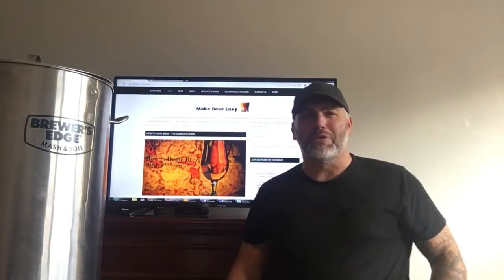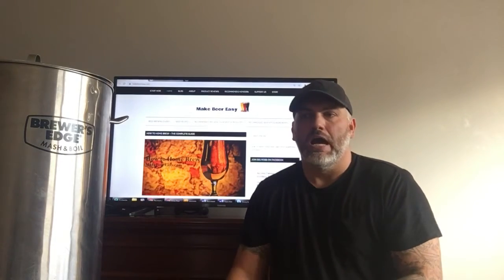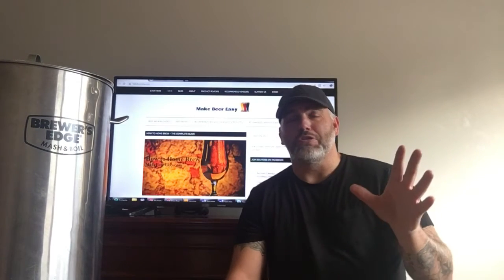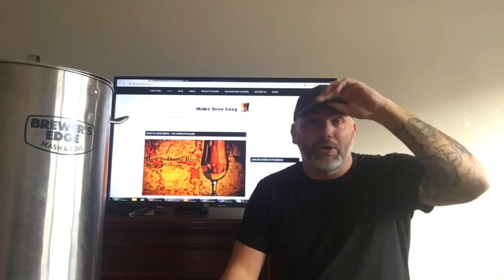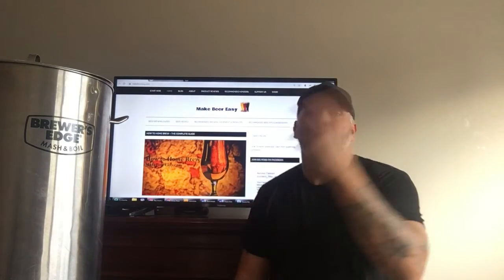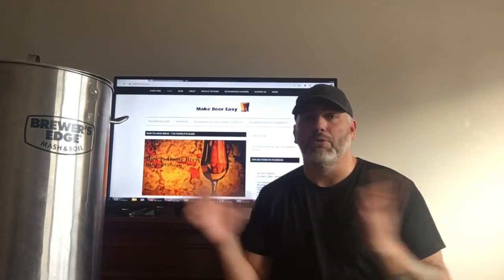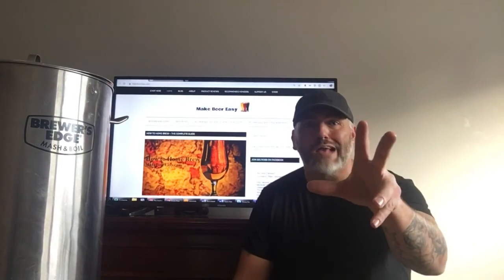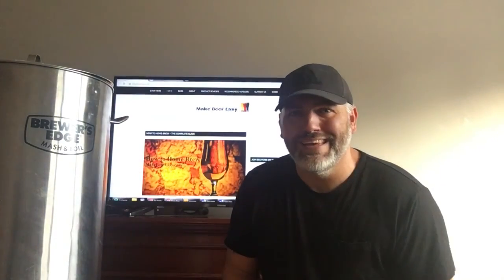How to Brew Beer at Home - Don’t Sweat It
In this episode of how to brew beer at home we are going to look at one of my biggest principles when it comes to home brewing.  And that is Don't Sweat It!!  Its one of the reasons why I called my blog Make Beer Easy.

We are freaking home brewers and with all due respect to all of us it is not rocket science.  It is suppose to be fun and not stressful.

So don't sweat the small stuff.  If you mess up during brew day don't worry about it, 9.9 times out of 10 you will have made beer anyways and it is going to taste fine and who knows perhaps you will end up brewing a beer that will turn into the next big brewing craze.

Cheers and see you on the next how to brew beer at home video.

Big Robb is out.